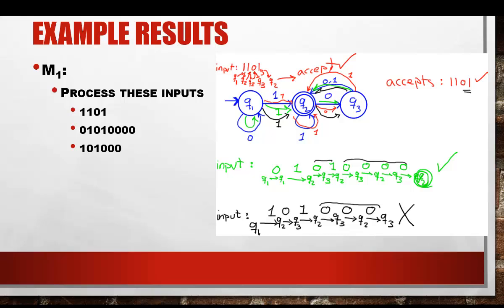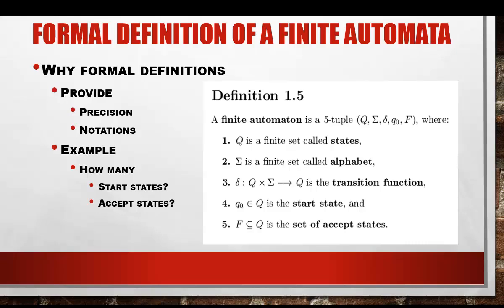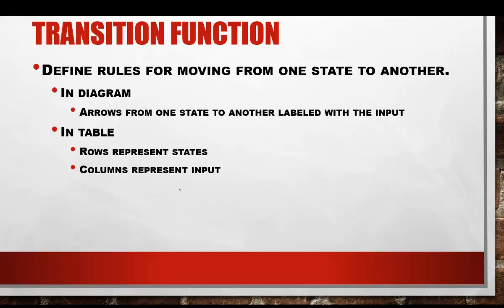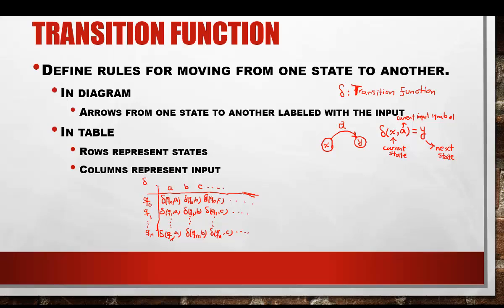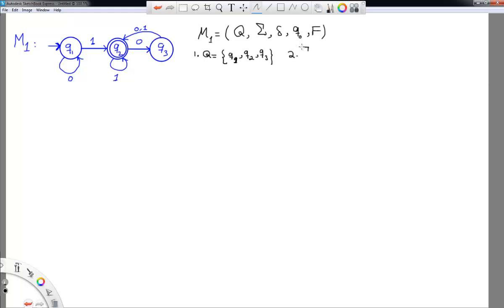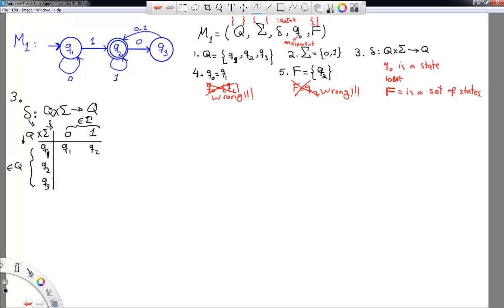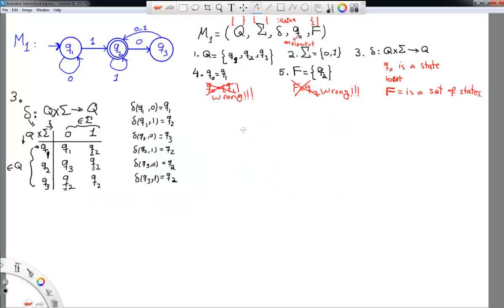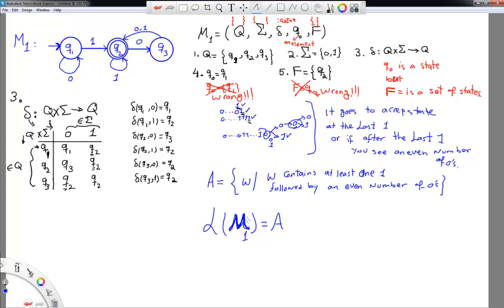COSC 6346- Unit 03 Part2